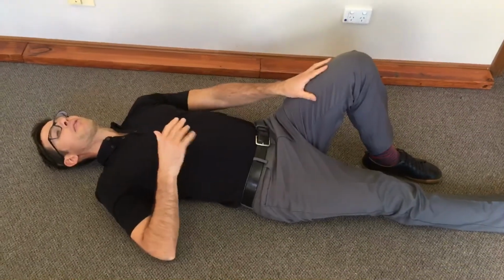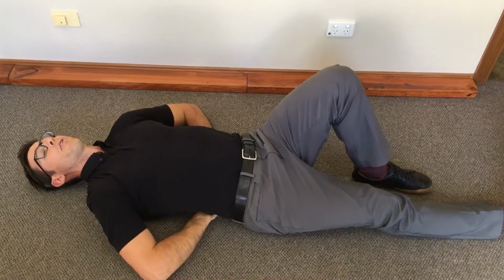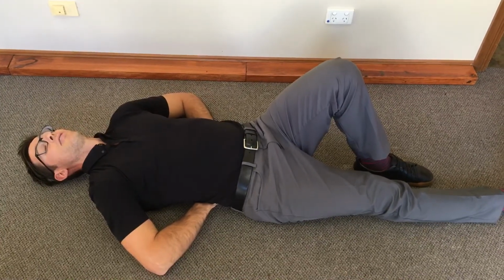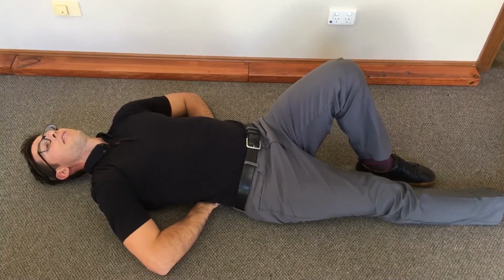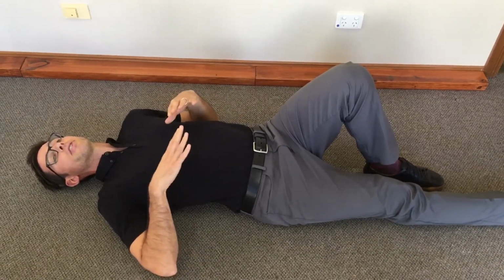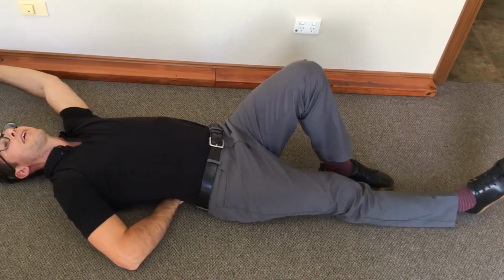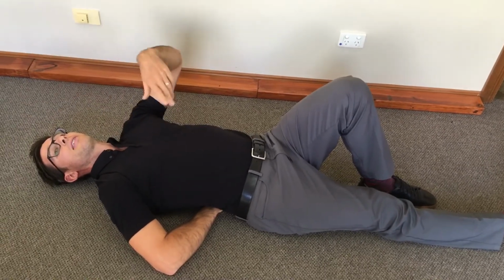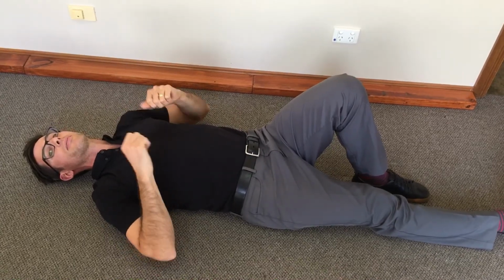Curl-Up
Core Foundation exercise